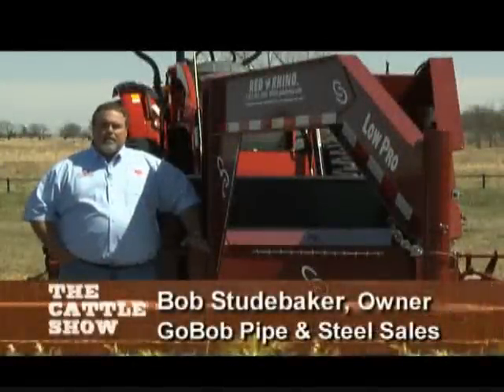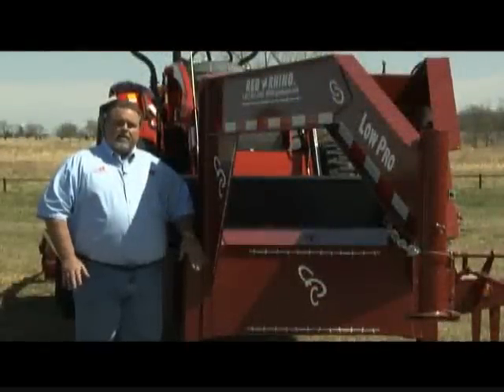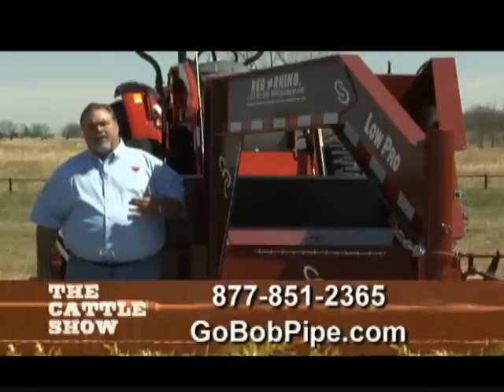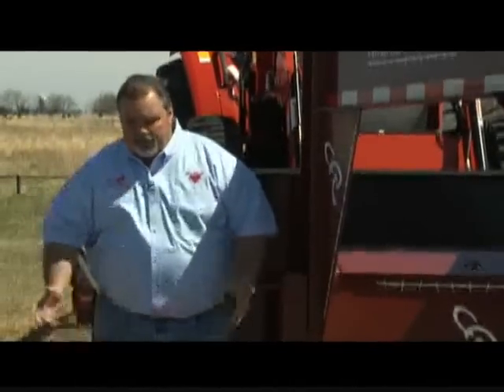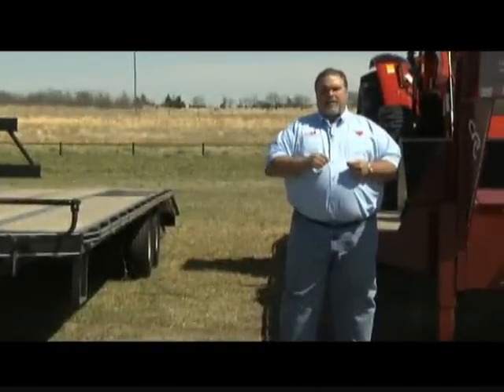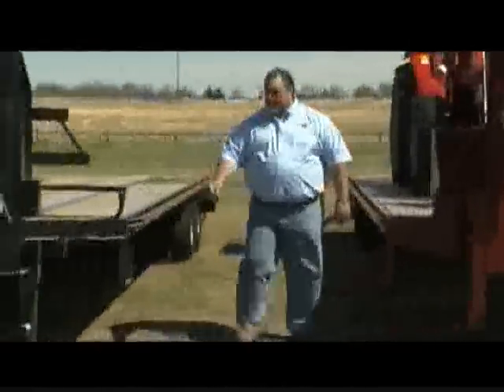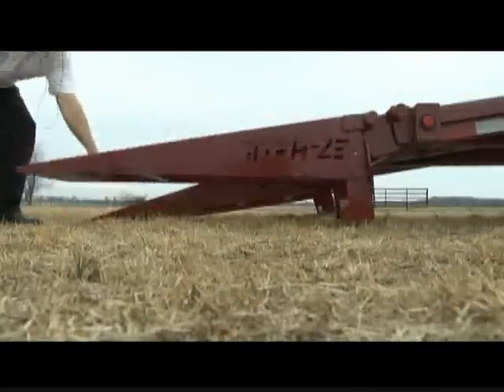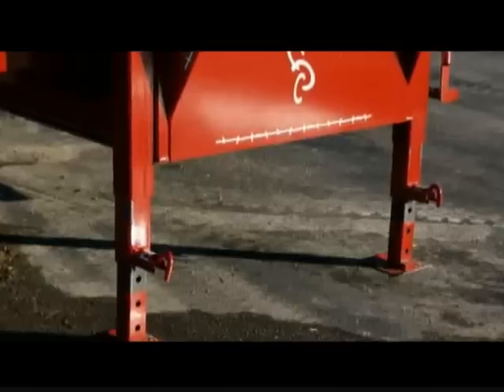Flatbed Trailers - Tips on how to buy the best flatbed that will last you!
A comparison and walk through of several Flatbed trailers showing differences to watch for when buying trailers